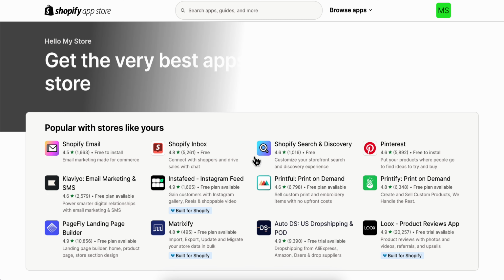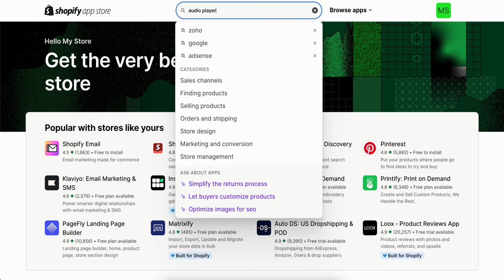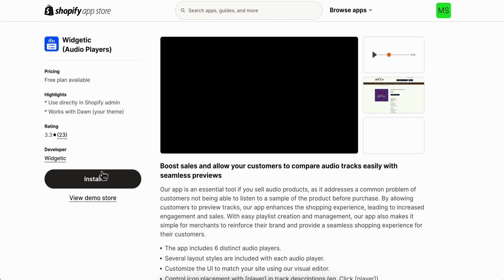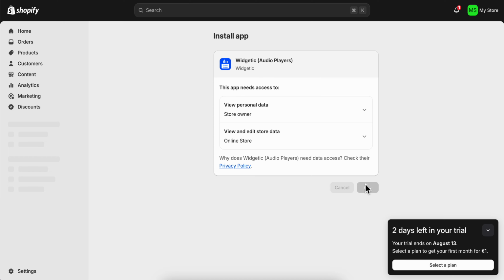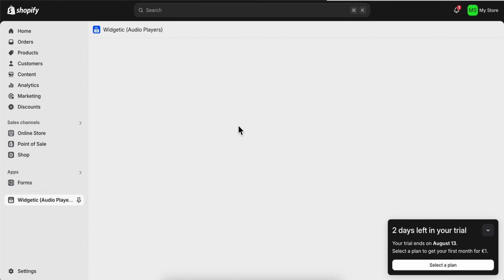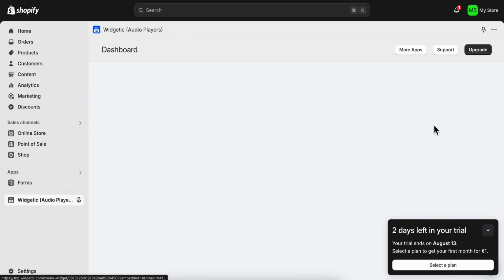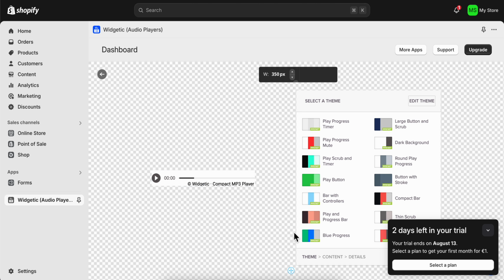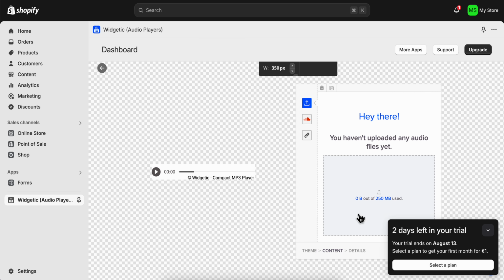HOW TO ADD AUDIO PLAYER TO SHOPIFY (2026)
HOW TO ADD AUDIO PLAYER TO SHOPIFY

In this video we show you HOW TO ADD AUDIO PLAYER TO SHOPIFY. If you want to know HOW TO ADD AUDIO PLAYER TO SHOPIFY then this is the perfect tutorial for you.